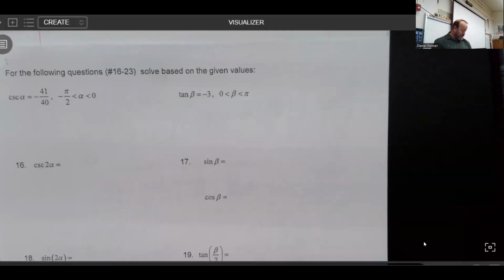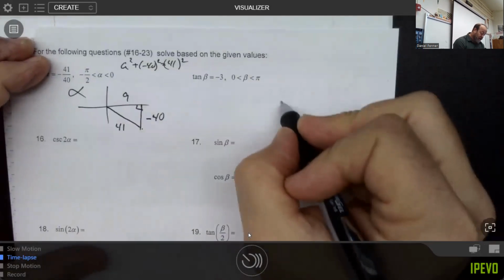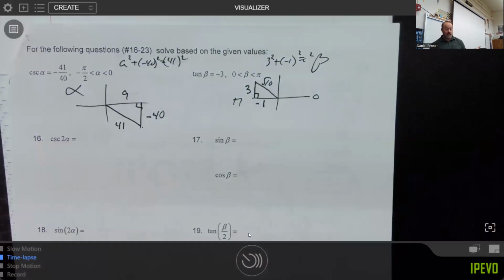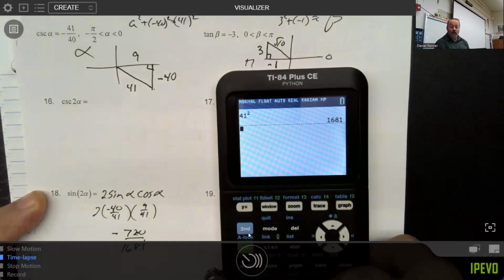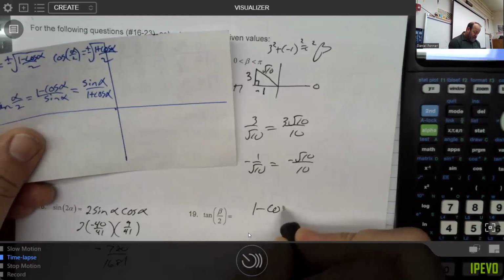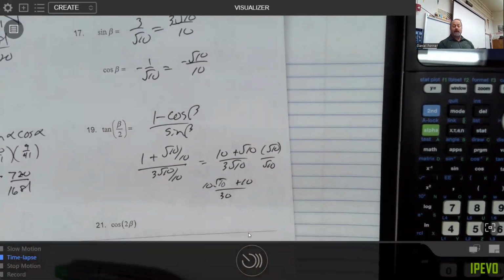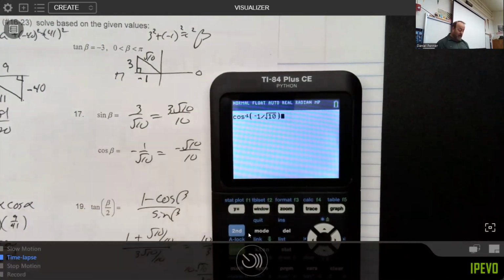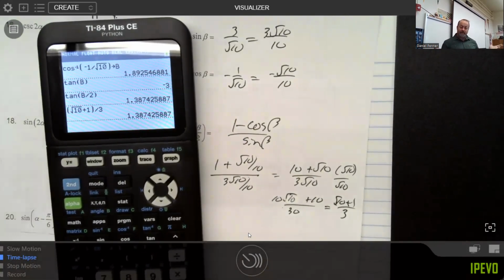Math 2B 5.1-5.4 Review #16-19